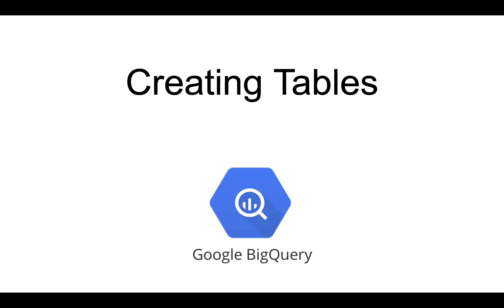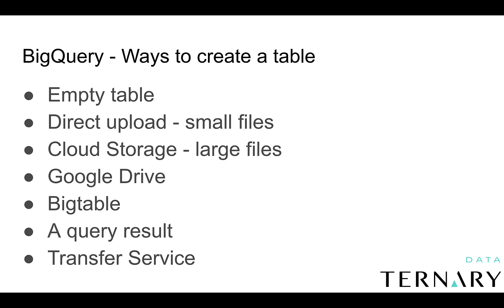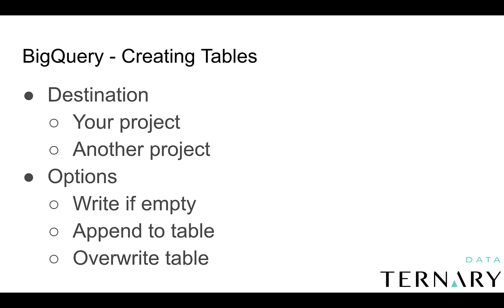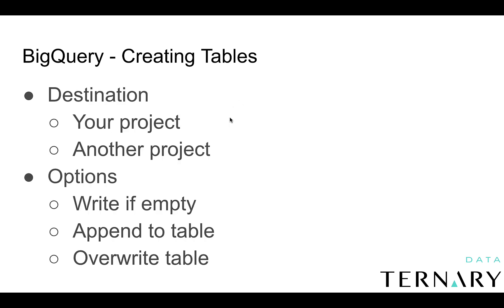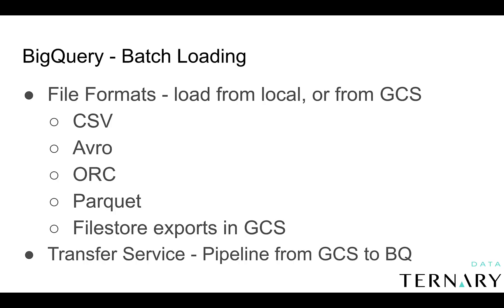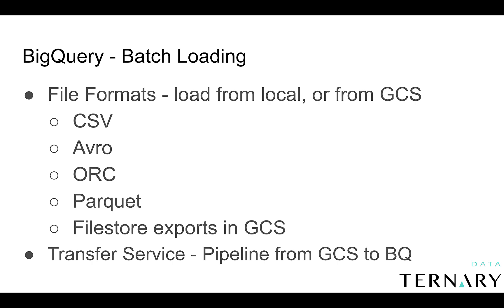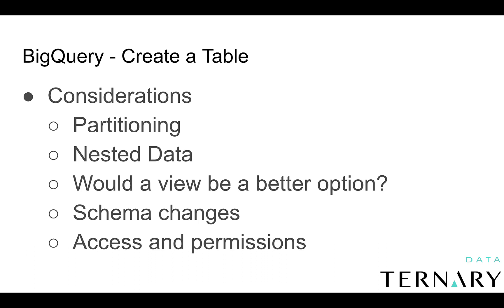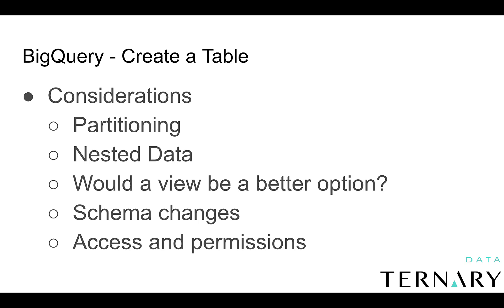BigQuery - How To Create Tables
Ever wonder how to create tables in BigQuery? Some people think the documentation is a bit confusing, so we've simplified your learning. Learn how to create a table in BigQuery.

TERNARY DATA

Like the video if you gained something from it and comment any thoughts or questions you may have! We look forward to connecting with you.